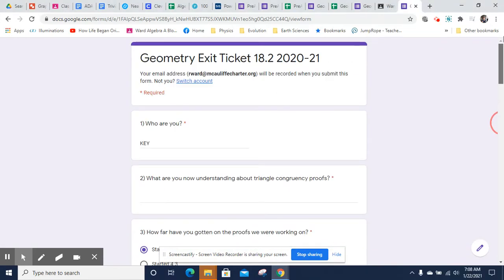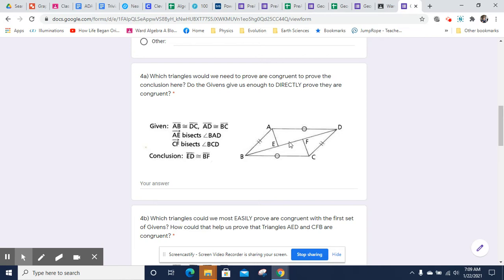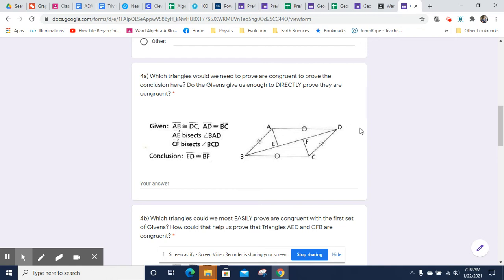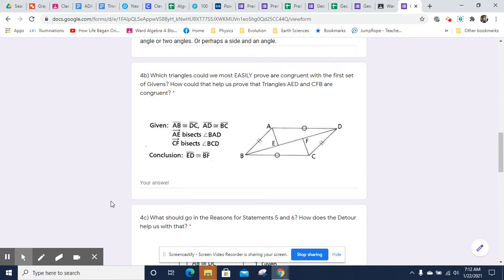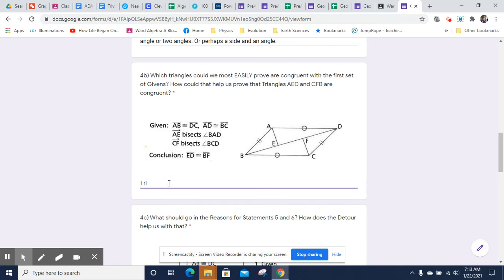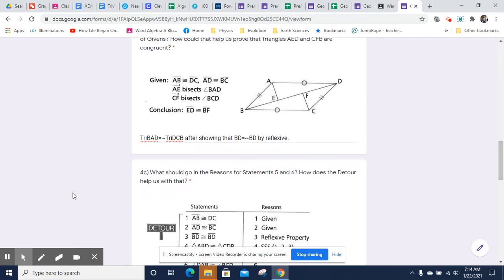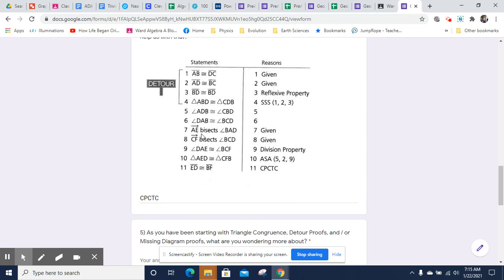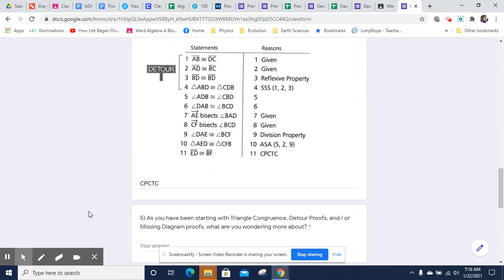Geometry Exit Ticket 18.2 Video Key